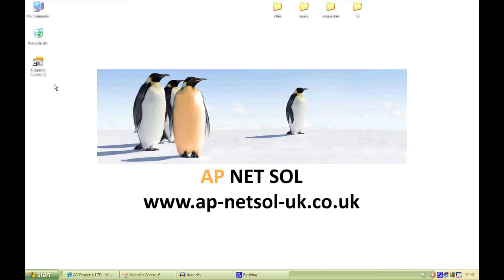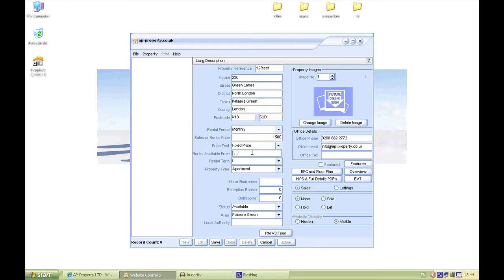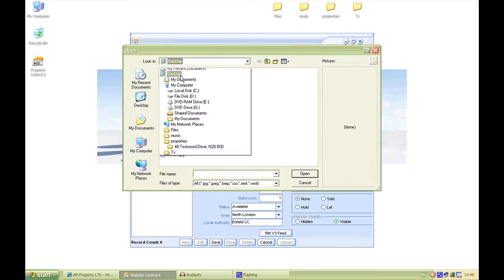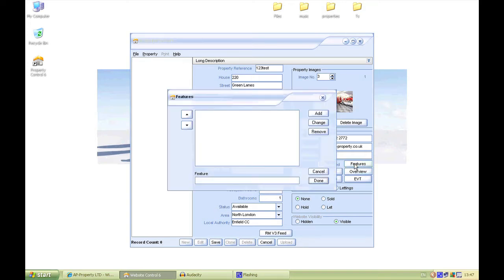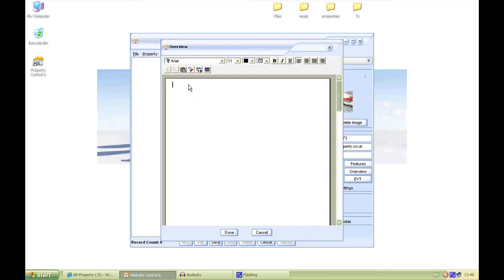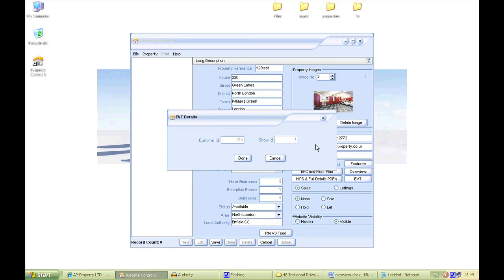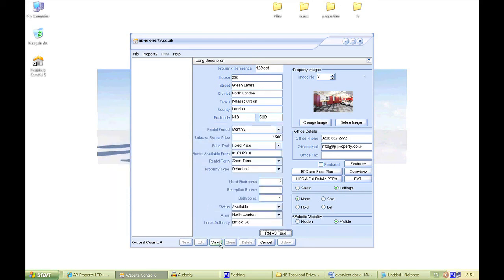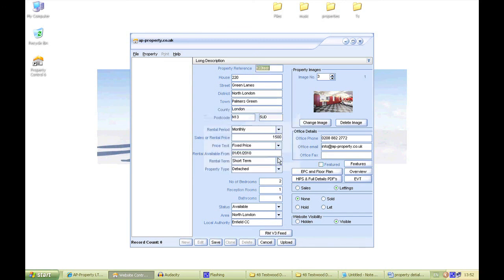AP NetSol UK: Tutorial 7a (Property Website Control - Property Uploader Part 1 (of 2).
This tutorial is the first part (1 of 2) on how to use the Property Uploader for your website. It explains how to input the data, add photographs, write the descriptions, copy and paste correctly and much more.

and fill in a support ticket.